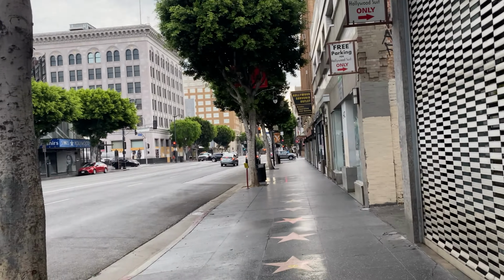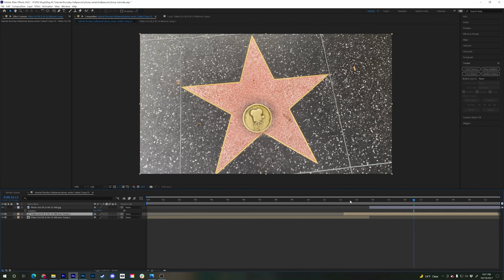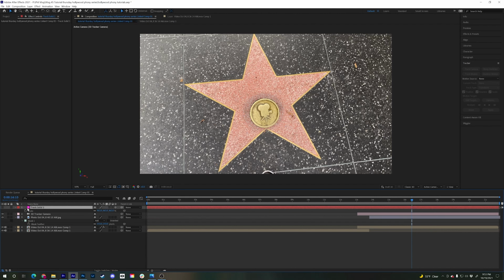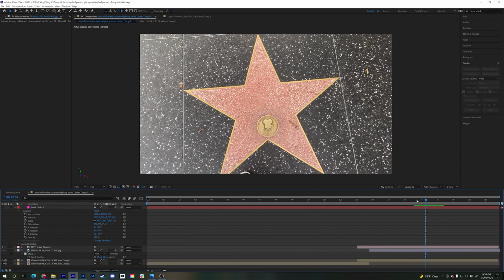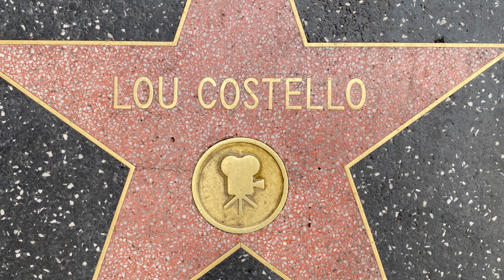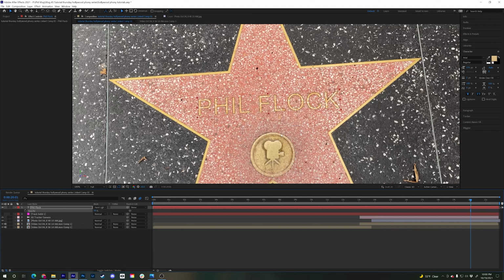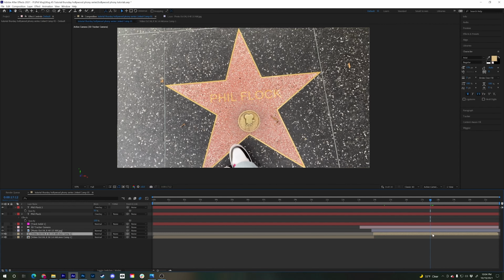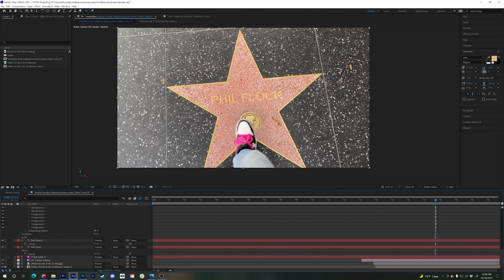My Own Hollywood Star on the Walk of Fame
How to get a HOLLYWOOD STAR
To get a real Hollywood star you need to be famous and be a specialist in film, tv, radio etc.

To make your own star in visual effect follow the tutorial.

You can get the blank star shot here if you want to make this effect yourself

Social Medias

Gimbal we Use

Drone we use